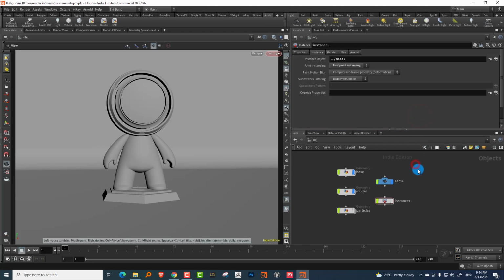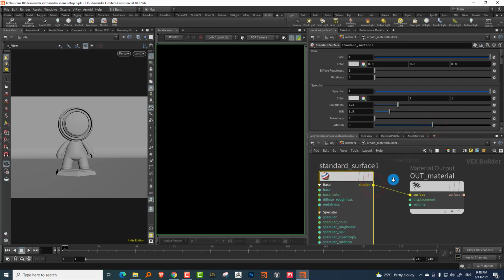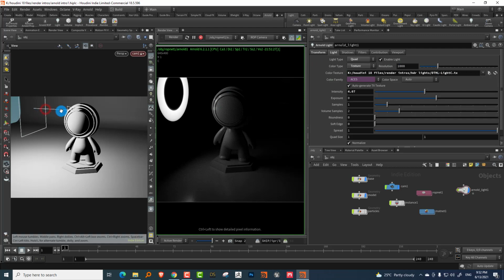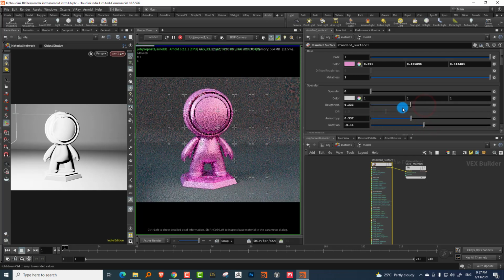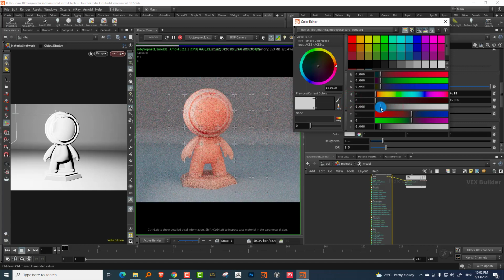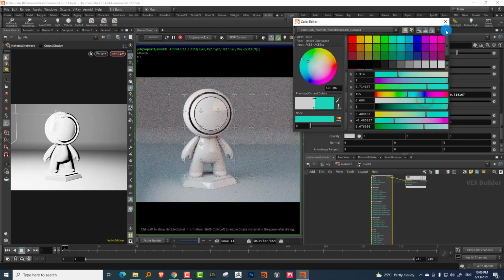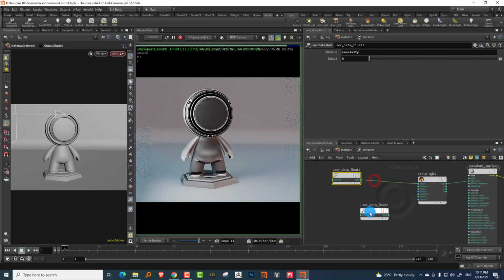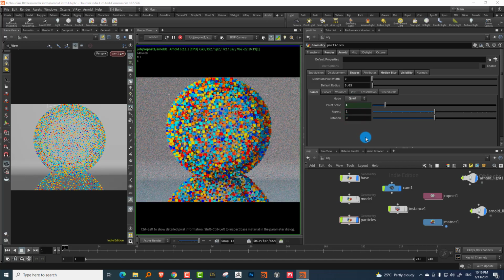render engines in houdini - arnold intro